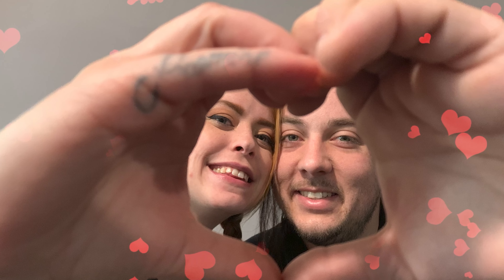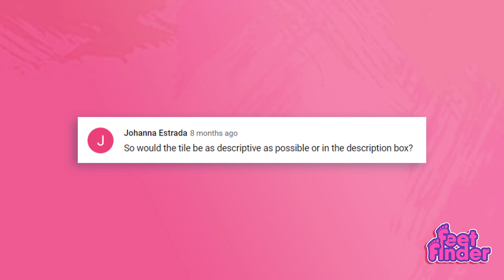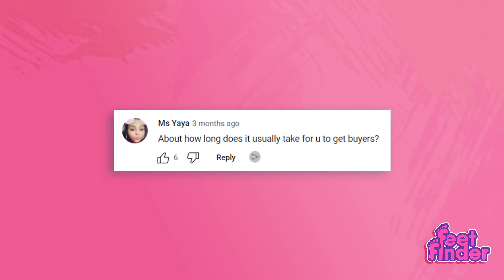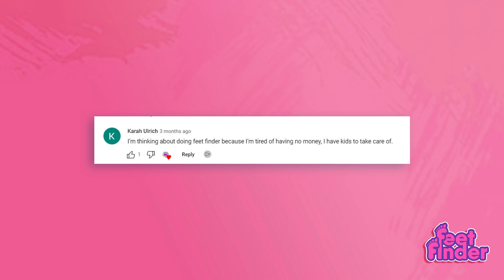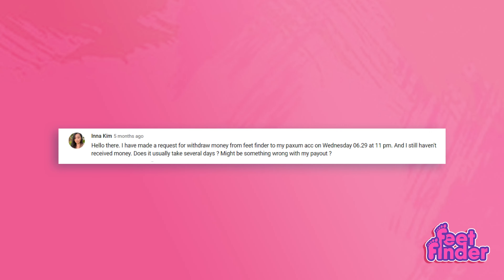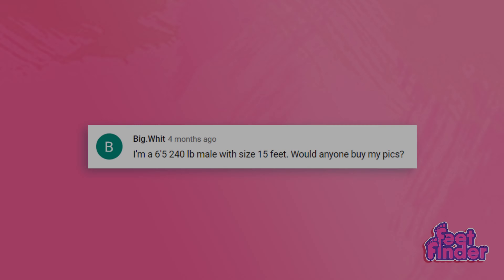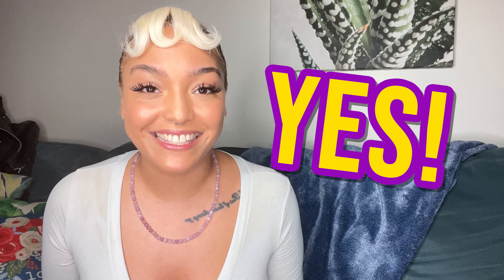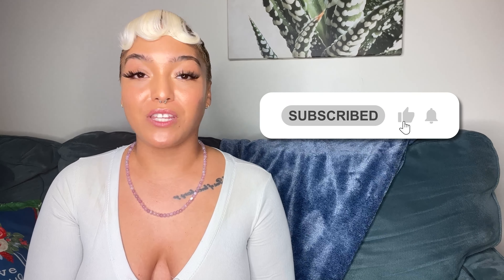Answering Questions and Comments from our Feet Finder Fans and Followers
Reading and answering positive comments builds a sense of community on this channel. That's why today I'm going to read and answer a few comments from our feet lovers.

Honestly, it's a great pleasure doing this type of content. Aside from gaining viewers and subscribers, one of the keys is this helps us prove that FeetFinder is LEGIT. As a foot model, giving you updates and answering your questions would mean a lot to you, and of course, you're always eager for the following video.